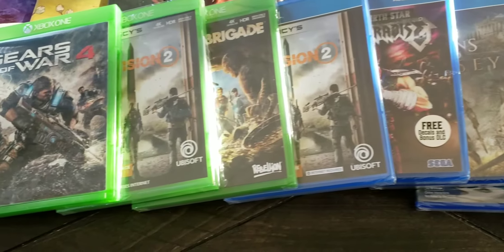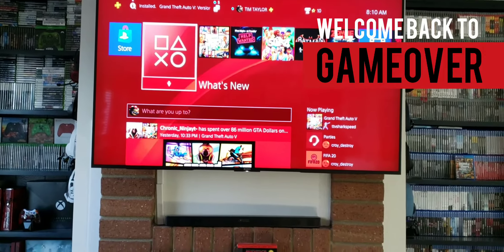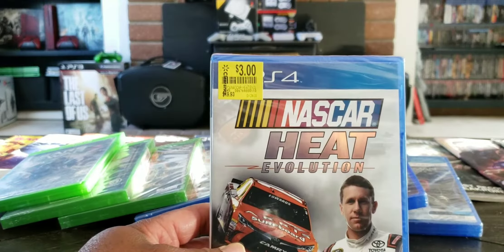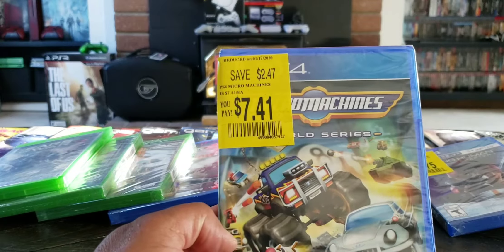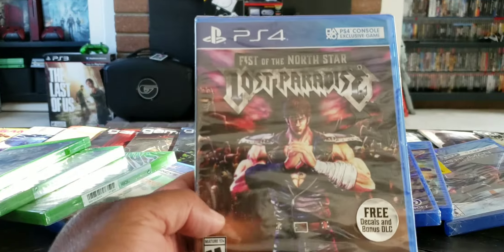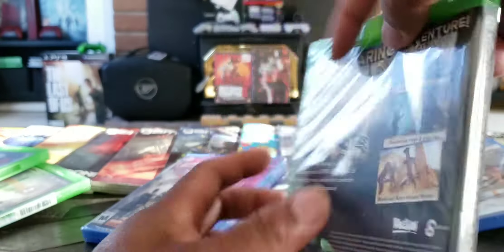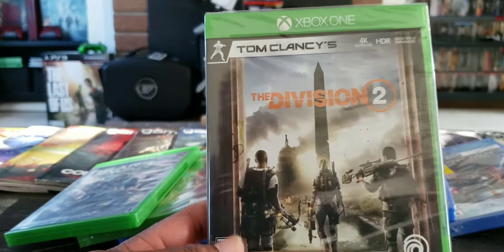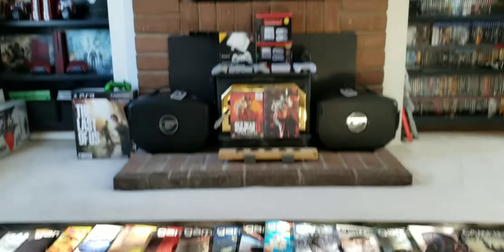CHEAP GAMES (GAME PICK UPS)